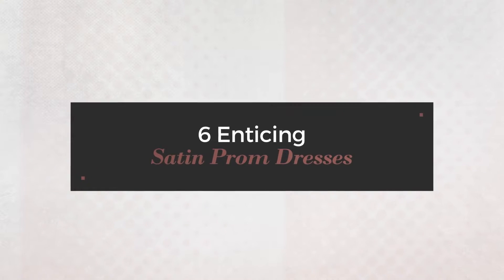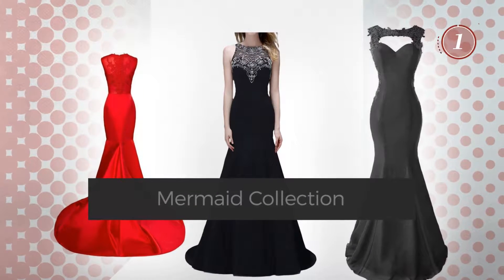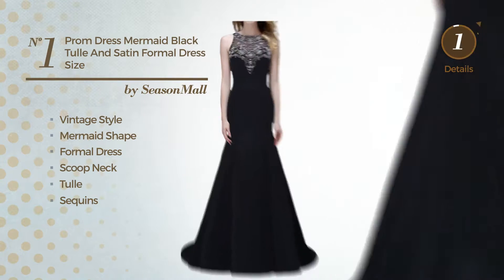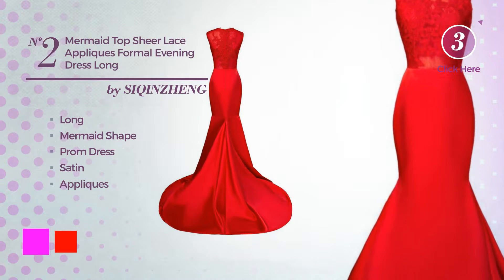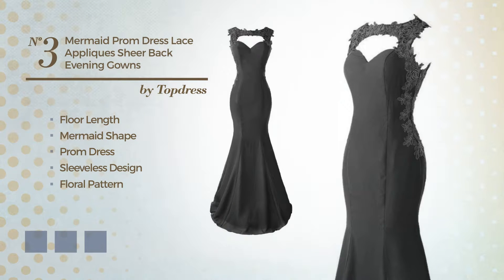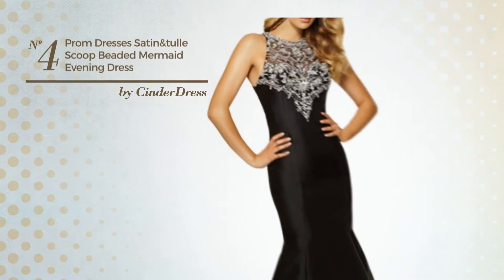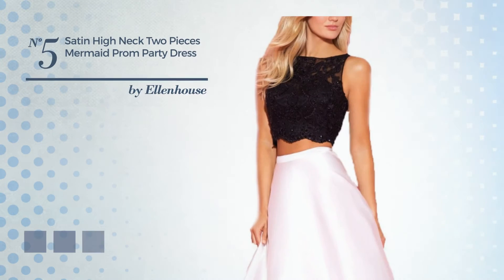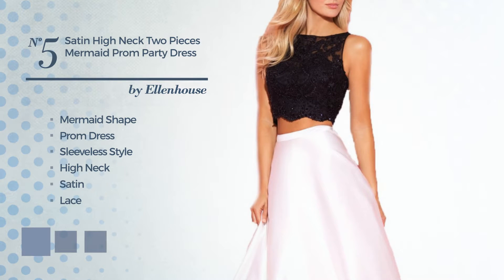6 Enticing Satin Prom Dresses Mermaid Collection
6 Enticing Satin Prom Dresses Mermaid Collection

Shop for Enticing Satin Prom Dresses from Mermaid Collection
SeasonMall Women's Prom Dress Mermaid Black Tulle and Satin Formal Dress Size...

SIQINZHENG Women's Mermaid Top Sheer Lace Appliques Formal Evening Dress Long...

Topdress Women's Mermaid Prom Dress Lace Appliques Sheer Back Evening Gowns...

CinderDress Women's Prom Dresses Satin&Tulle Scoop Beaded Mermaid Evening...

Ellenhouse Women's Satin High Neck Two Pieces Mermaid Prom Party Dress EL191

SeasonMall Women's Prom Dresses Mermaid Bateau Satin & Tulle Sweep Train Dress...

Try also